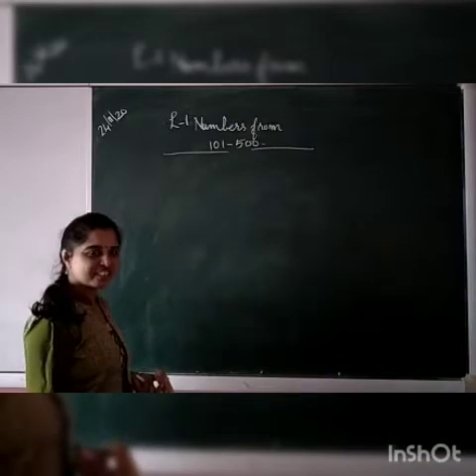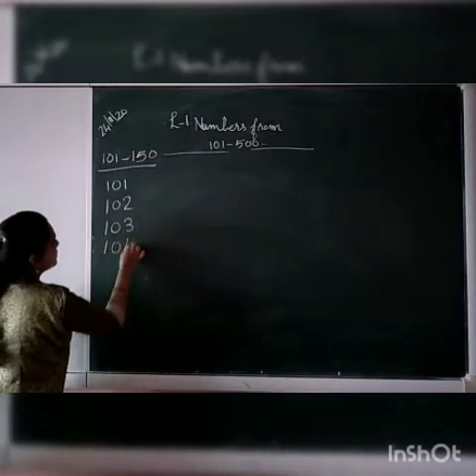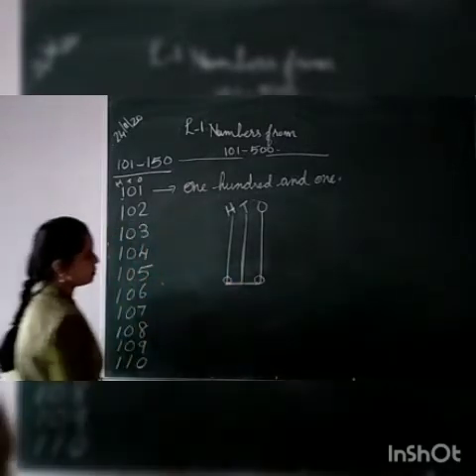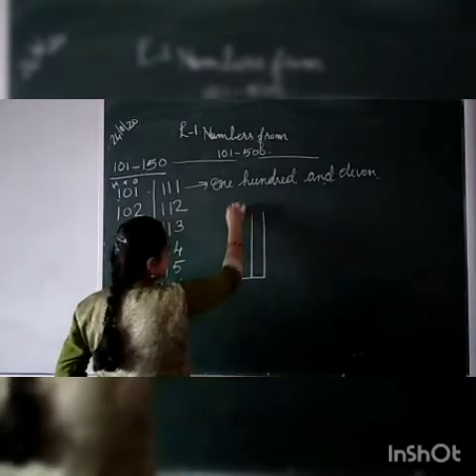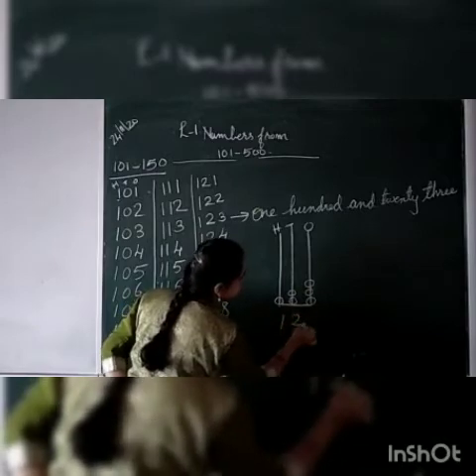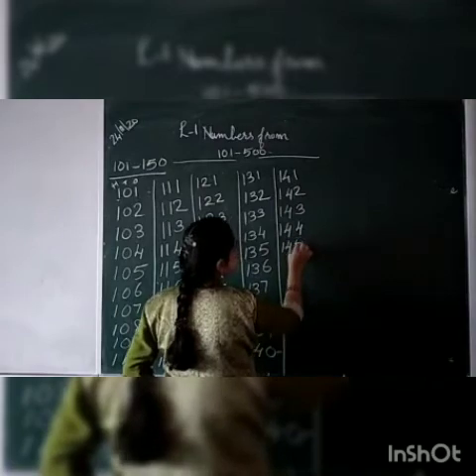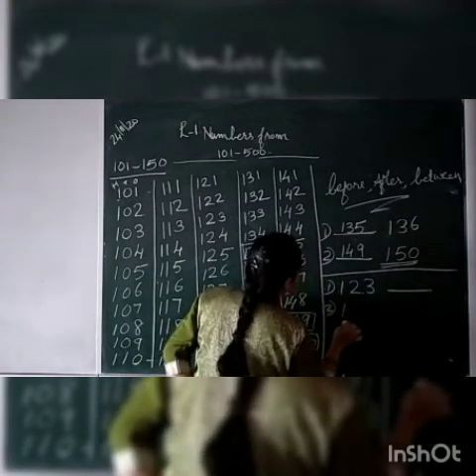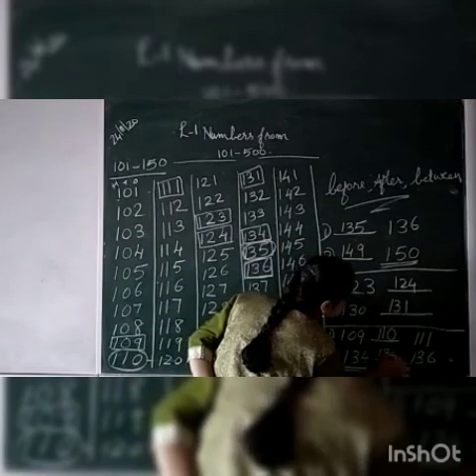Std 1 # Mathematics # Semester 2 # Ch 1 # Part 1